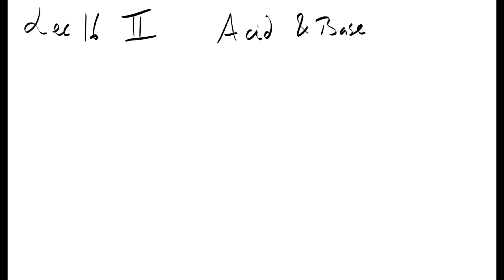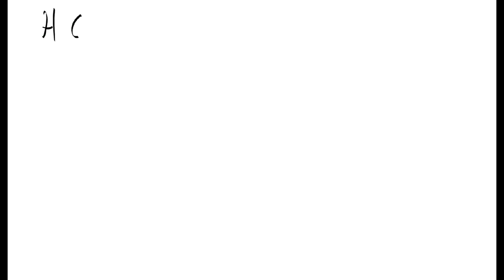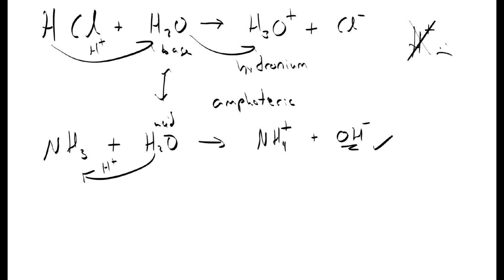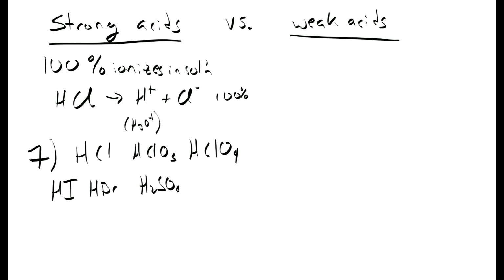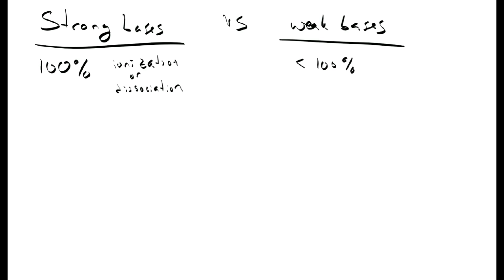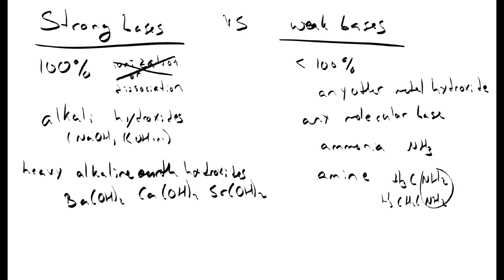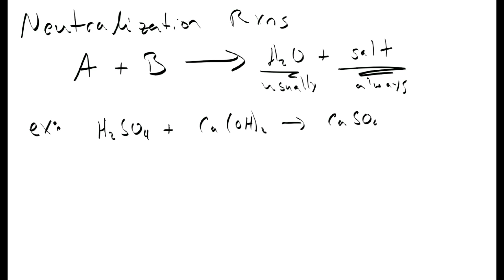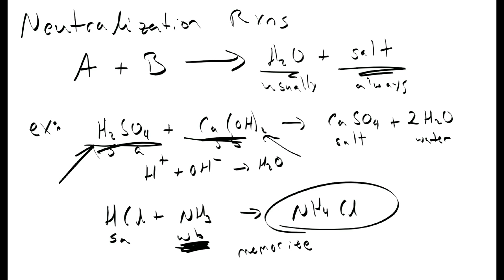Chapter 7 - Part III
Chapter 7.2 Classifying Chemical Reactions: Acid-Base Reactions continued